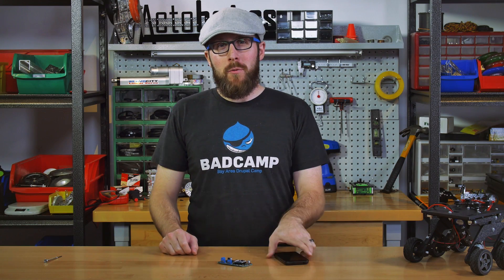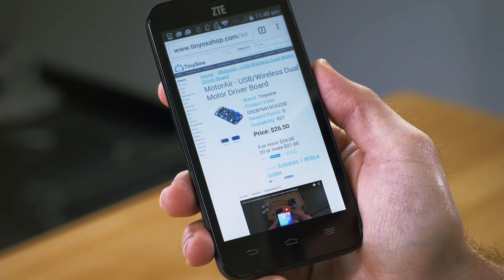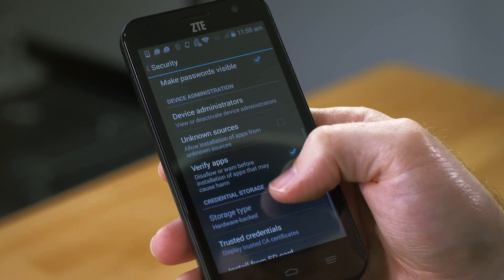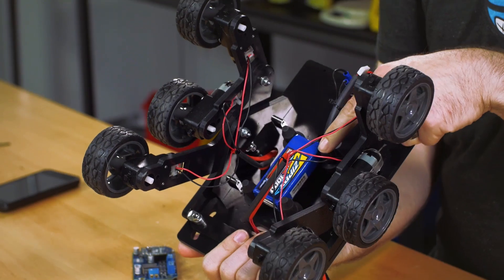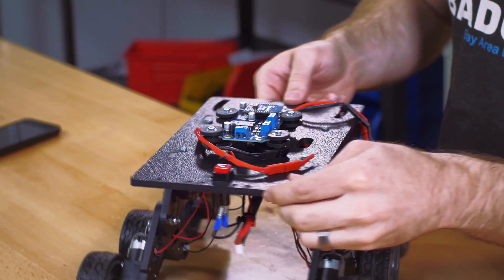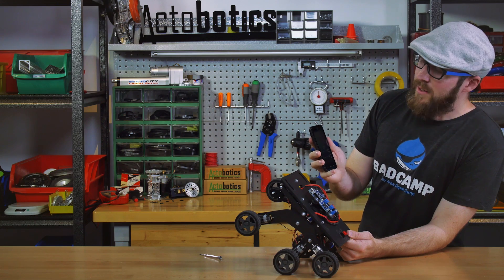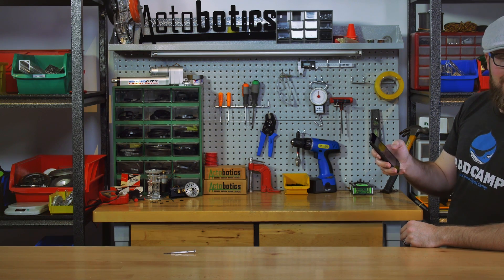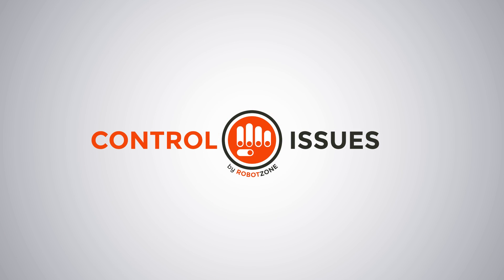Control Issues - Ep 3: The MotorAir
In this episode Jason shows you how to control a Bogie Runt Rover with the Motor Air and an Android phone.